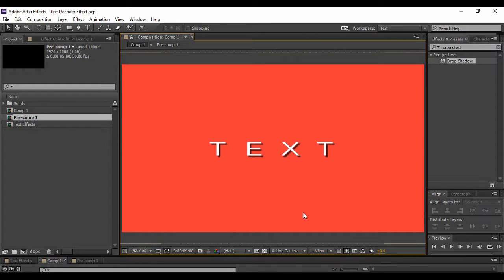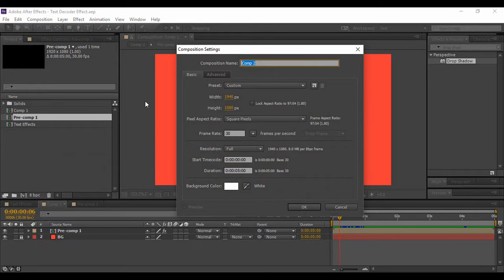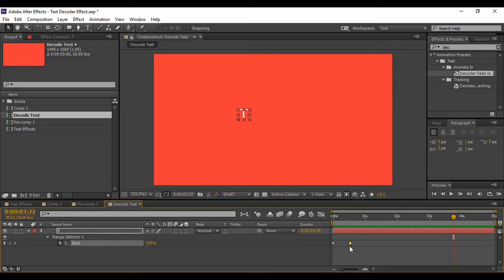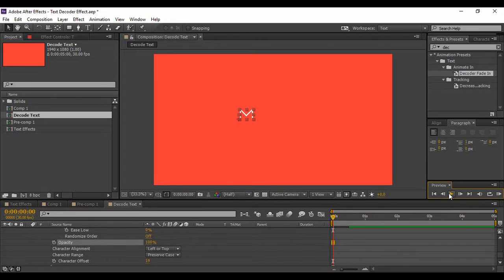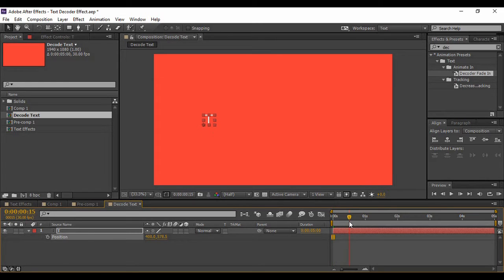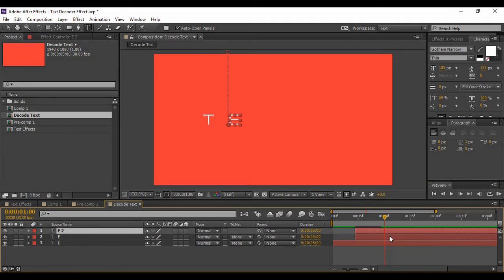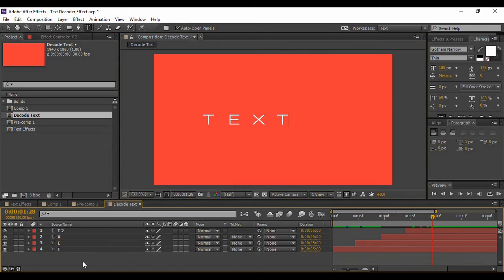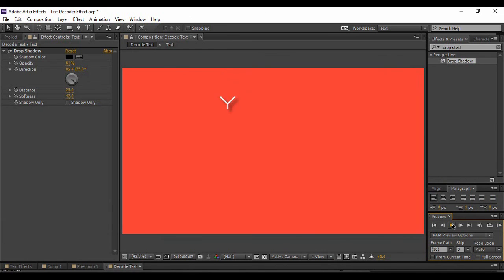After Effects Tutorial - Decode Text Effects Adobe After Effects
In this After Effects Tutorial video, we are going to create a widely used and extremely popular Text Decoder Effect in Adobe After Effects.

Adobe After Effects is a digital visual effects, motion graphics, and compositing application developed by Adobe Systems.